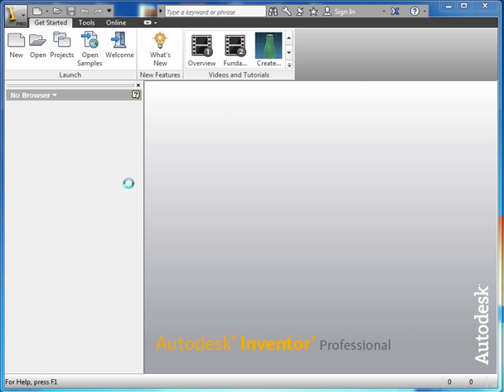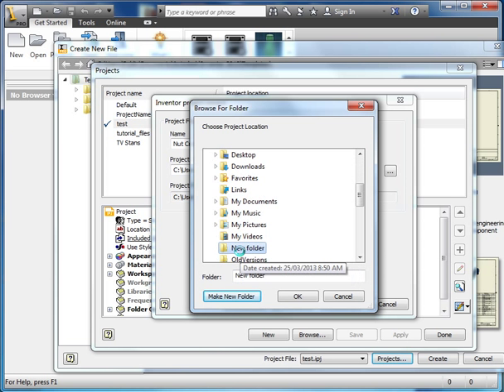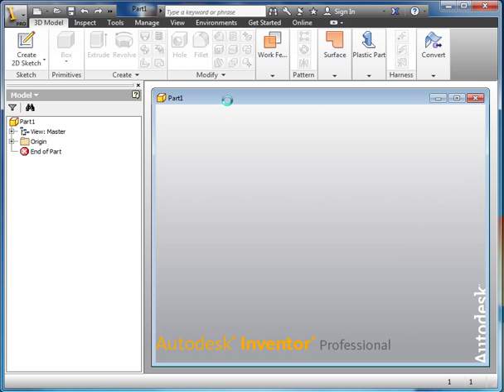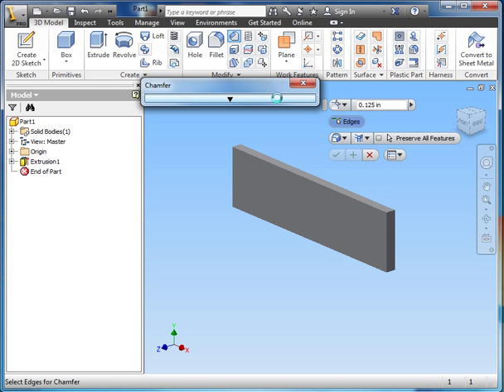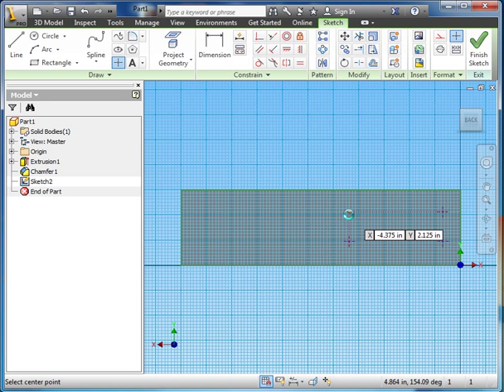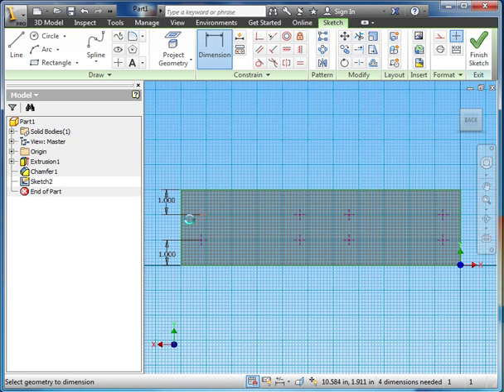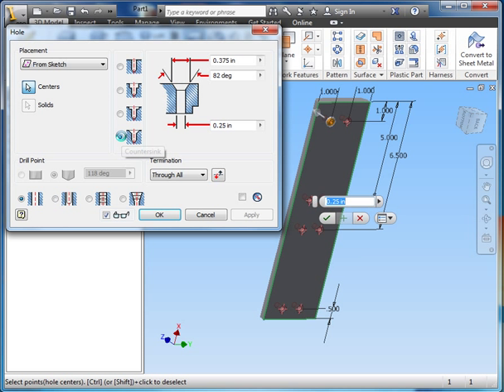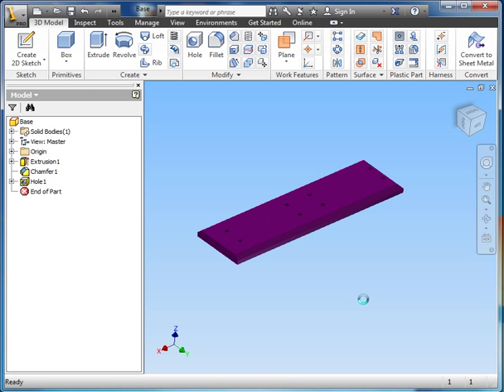Inventor nut cracker part 1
These tutorials will got through all steps necessary to make and assemble a nut cracker using AutoDesk Inventor 2013